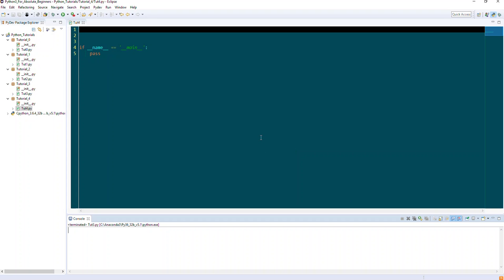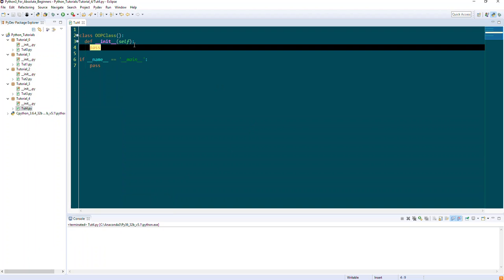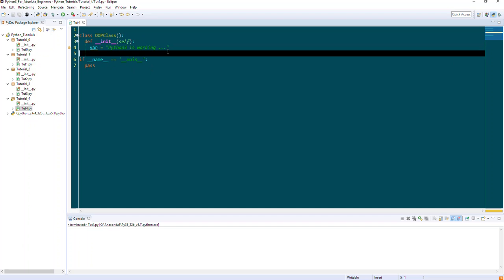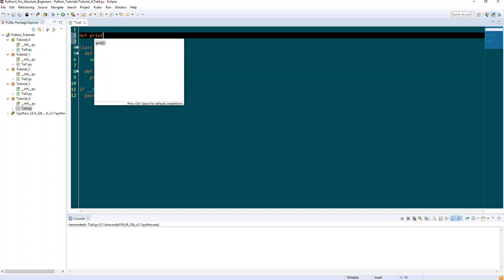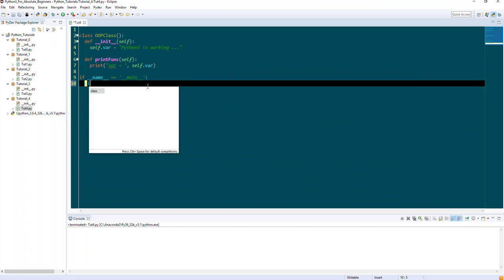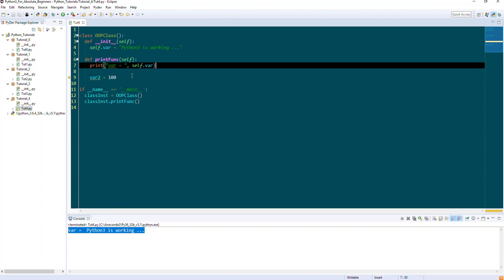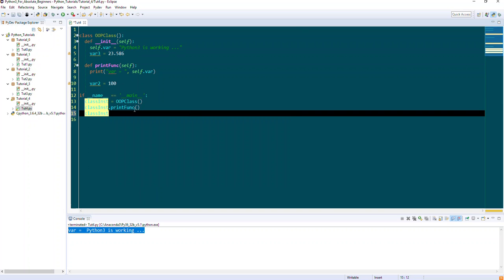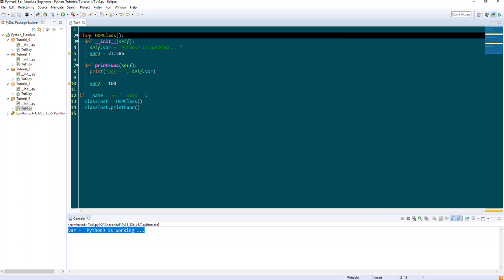Python Tutorial 5 Introduction to Object Oriented Programming : OOP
- Thanks Ulsisoft